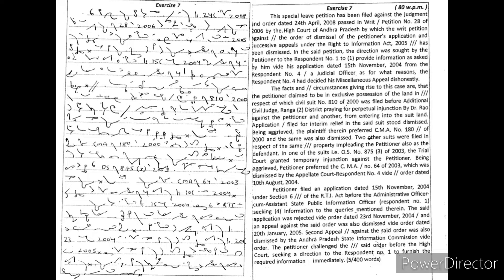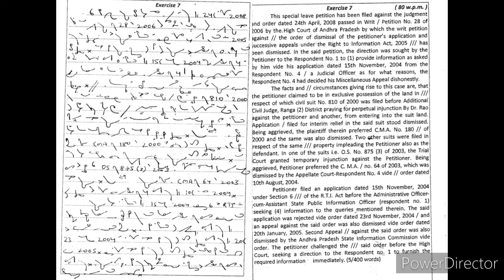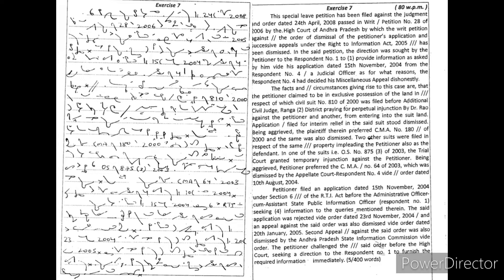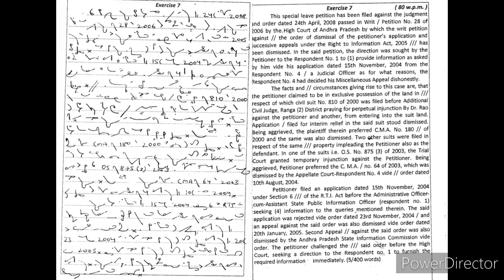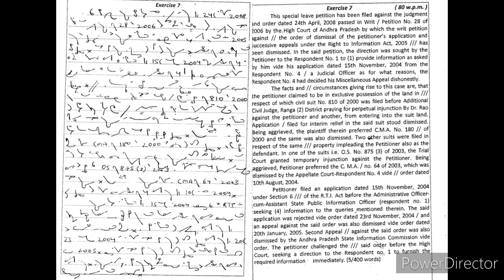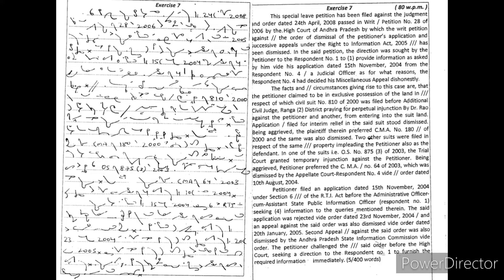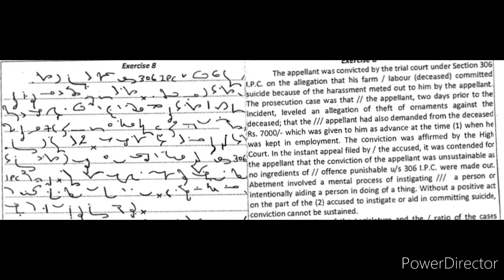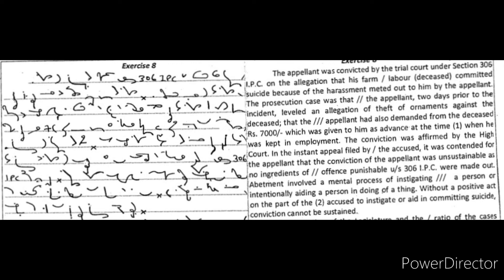Legal Shorthand Dictation at the speed of 90 words per minute.